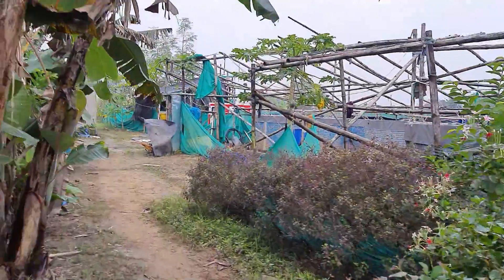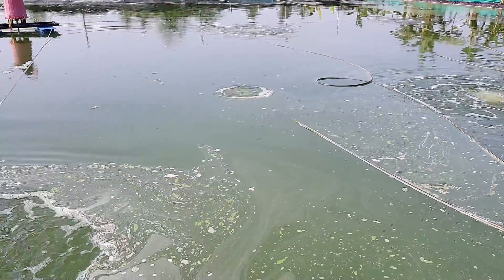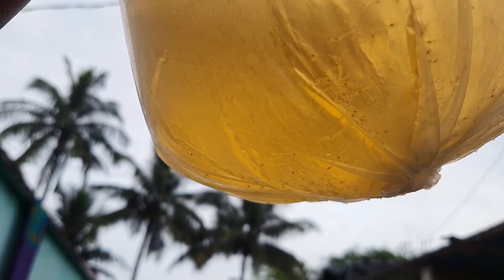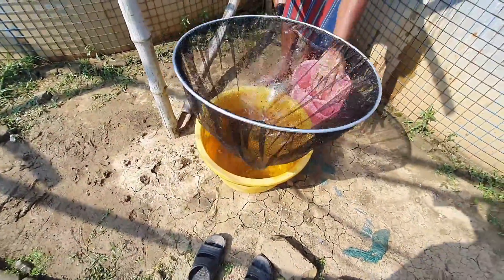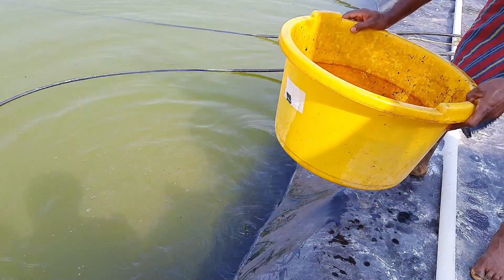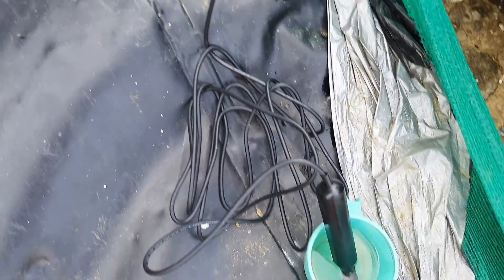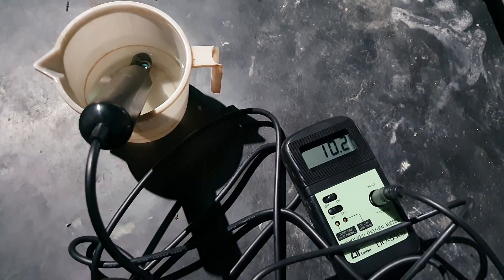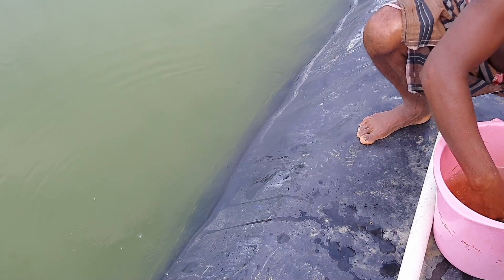Vannamei Shrimp Farming in Biofloc System in Winter Season (English)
Lutron DO Meter

Friends, this is another new experiment of Vannamei Shrimp Farming in Biofloc System in an Open Pond in the Winter Season. Last yeast I performed the same experiment in small tanks and this time I did it in a large open biofloc pond to understand the challenges and other factors. Recently I have started this Vannamei Shrimp Culture in Biofloc System and this time I have ordered almost 1 lac seeds from the neighborhood state i.e. Andhra Pradesh as in my place all the hatcheries are closed. Please watch this video and share your thoughts.